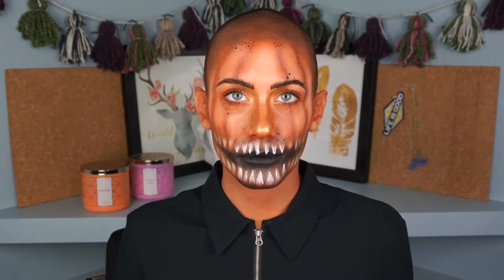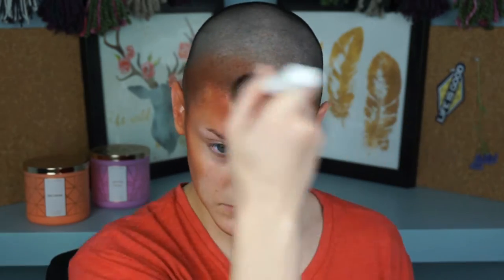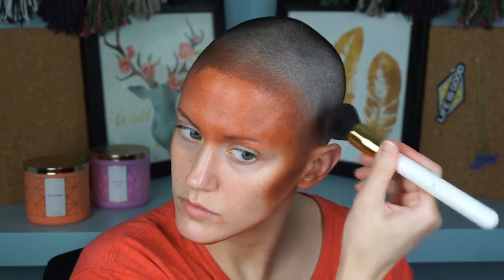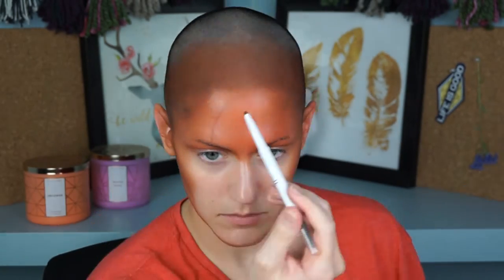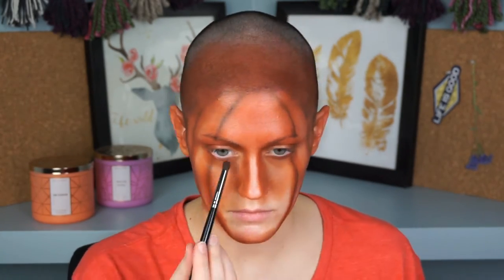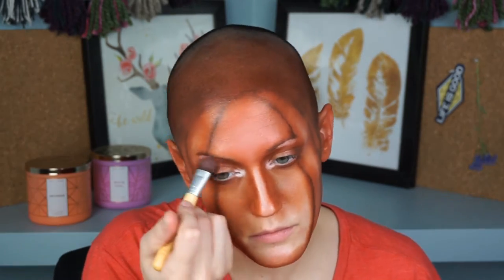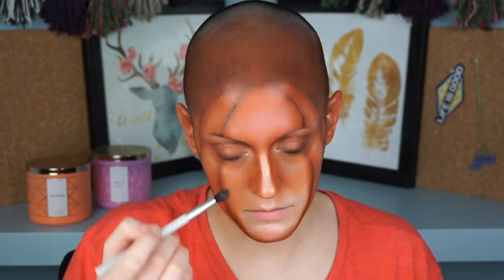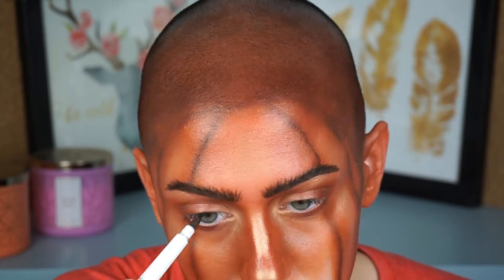Grunge&Glam Pumpkin Halloween Makeup | Lauren McQueen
Products Used:
wet n wild kohl pencil
wet n wild felt tip liners
wet n wild liquid liners
nyx jumbo eye pencil
covergirl mascara
morphe 35o
morphe 35o2
elf felt tip liner
elf brow pencil
zoeva brow spectrum brow palette